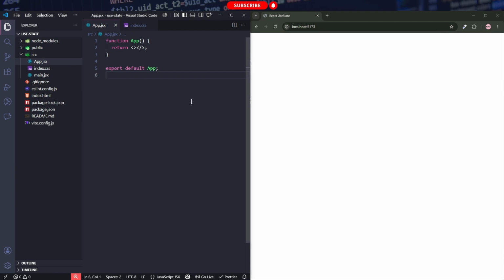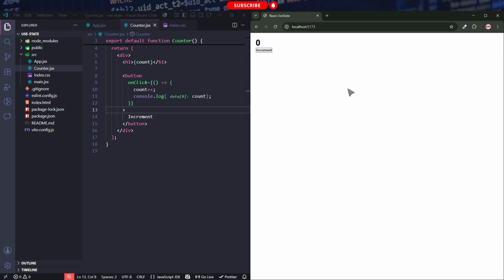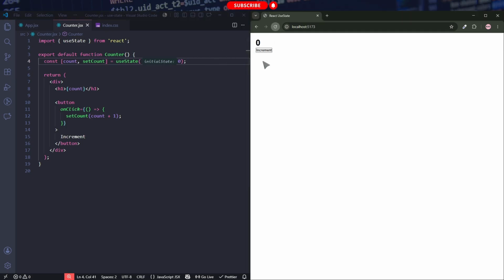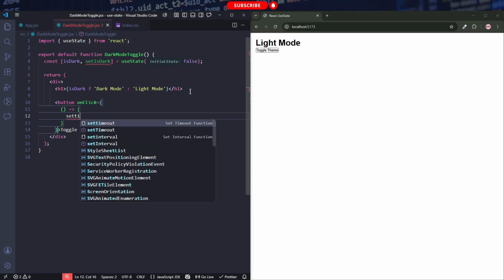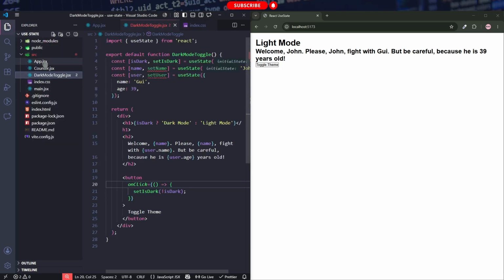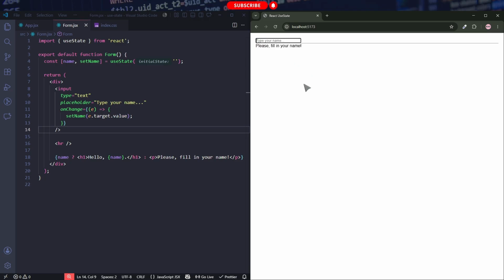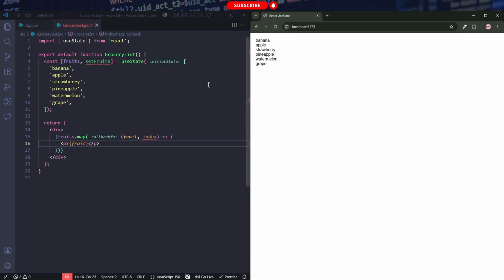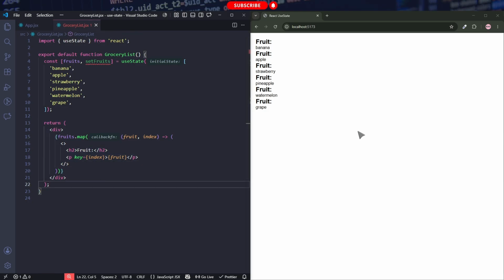Learn React useState In Only 12 Minutes! | React Hooks #1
One of the biggest moments when learning React is when your components stop being static and finally become interactive. And that’s exactly what the useState hook helps us do.

In this video, you’ll learn what state actually is, why React needs it, and how to use the useState hook step by step with practical examples inside VS Code.

We’ll cover:
- What state is in React
- Why normal variables don’t update the UI
- How useState works
- Updating state dynamically
- Working with booleans, strings, arrays, and objects
- Real-world React examples